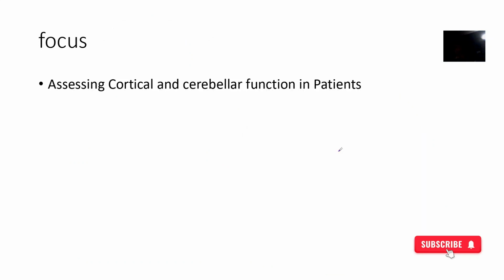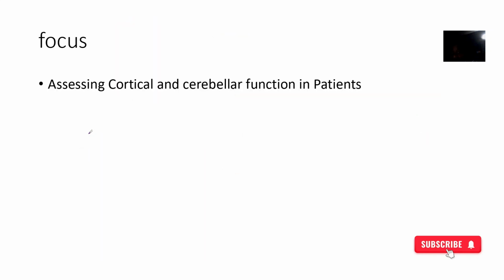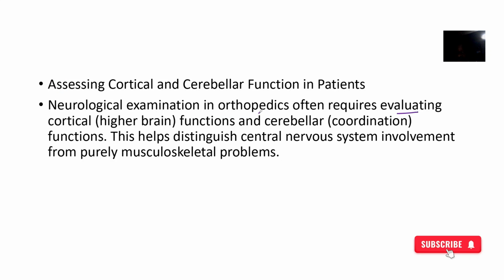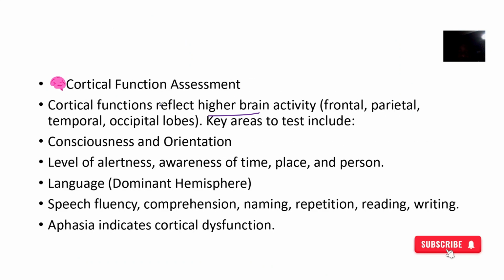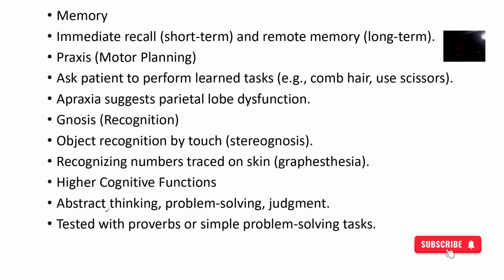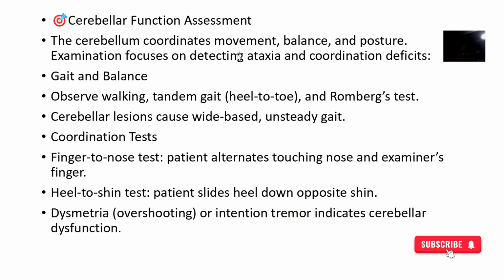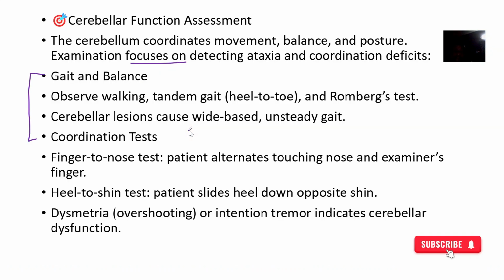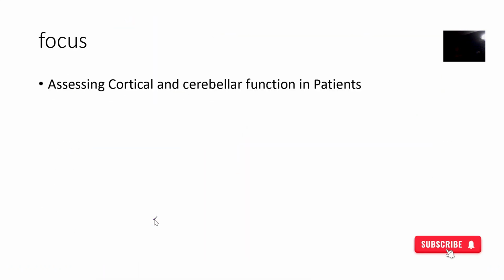Assessing Cortical higher brain and cerebellar coordination function in Patients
Assessing cortical higher brain functions and cerebellar coordination is a key part of the neurological examination in orthopedics and general medicine. These assessments help determine whether a patient’s motor or sensory deficits are due to cortical (higher brain) dysfunction or cerebellar involvement.

1. Assessment of Cortical Higher Brain Functions
These functions reflect the integrity of the cerebral cortex.

A. Consciousness & Orientation
Level of alertness (Glasgow Coma Scale if needed).

Orientation to time, place, person.

B. Memory
Immediate recall (digit span).

Recent memory (events of the day).

Remote memory (past events).

C. Language
Speech fluency (Broca’s area).

Comprehension (Wernicke’s area).

Naming, repetition, reading, writing.

D. Praxis (Motor Planning)
Ask patient to perform learned tasks (e.g., comb hair, use scissors).

Detects apraxia (parietal lobe dysfunction).

E. Gnosis (Recognition)
Object recognition by touch (stereognosis).

Recognition of numbers traced on skin (graphesthesia).

Detects agnosia (parietal/occipital lobe dysfunction).

F. Executive Function
Problem-solving, abstract thinking, judgment.

Tested with tasks like proverb interpretation or trail-making.

2. Assessment of Cerebellar Coordination
The cerebellum coordinates movement, balance, and posture.

A. Limb Coordination
Finger-to-nose test: Patient touches nose then examiner’s finger repeatedly.

Heel-to-shin test: Patient runs heel down opposite shin.

Rapid alternating movements (diadochokinesia): Patient alternates pronation/supination quickly.

Dysmetria: Overshooting or undershooting target.

B. Gait & Balance
Normal gait: Observe walking pattern.

Tandem gait: Heel-to-toe walking in a straight line.

Romberg’s test: Standing with feet together, eyes closed (tests proprioception vs cerebellar function).

Ataxia: Wide-based, unsteady gait.

C. Speech
Scanning speech: Irregular rhythm and articulation (cerebellar dysarthria).

D. Eye Movements
Nystagmus: Involuntary oscillations of the eyes, common in cerebellar lesions.

3. Clinical Importance
Cortical dysfunction → aphasia, apraxia, agnosia, memory loss, executive dysfunction.

Cerebellar dysfunction → ataxia, dysmetria, intention tremor, dysdiadochokinesia, nystagmus.

Differentiating these helps localize lesions (cortex vs cerebellum) and guide further imaging or management.